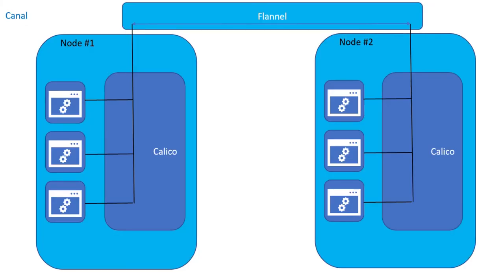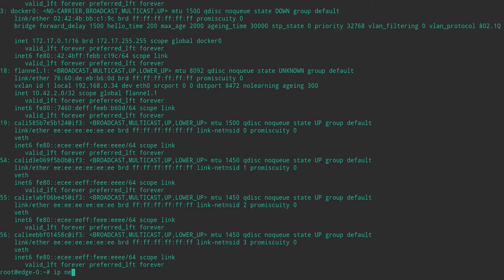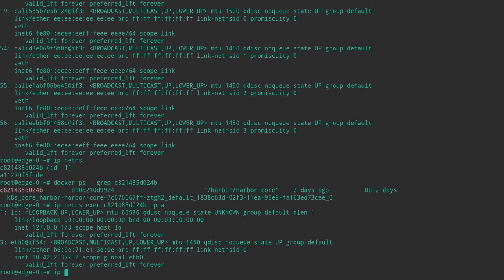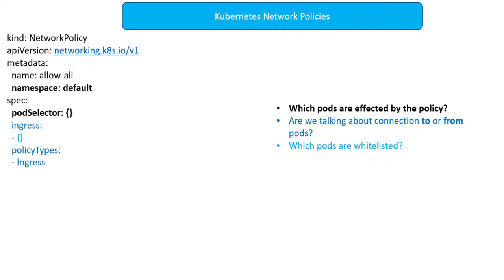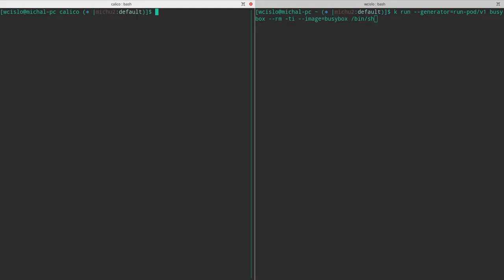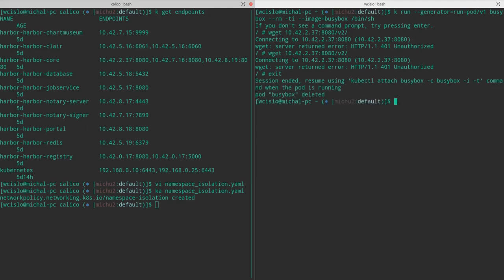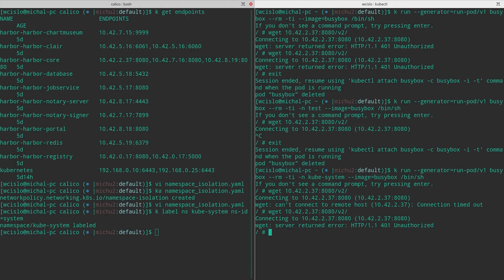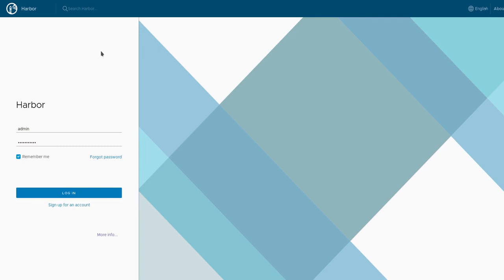Kubernetes network policies with Calico (Canal)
In this video I'm explaining how canal (calico + flannel) differs from pure flannel networking and in second part I'm giving short introduction to network policies in kubernetes.